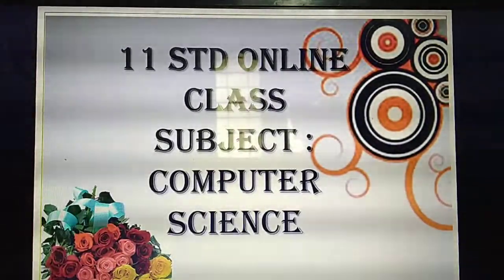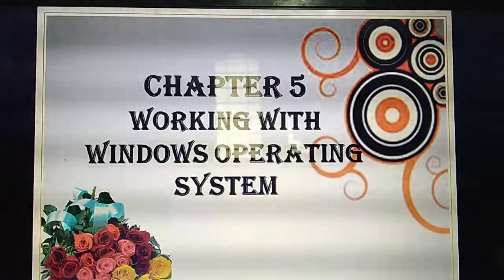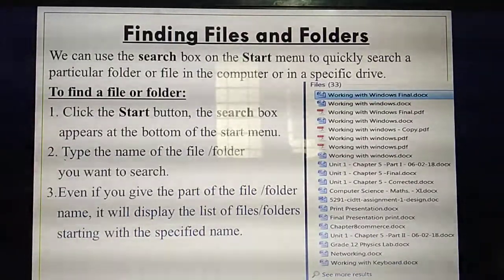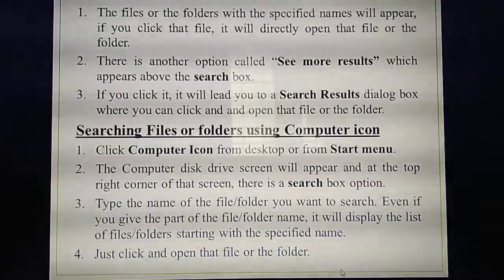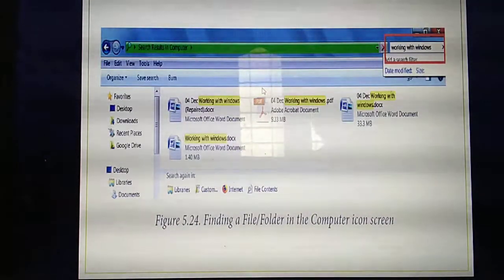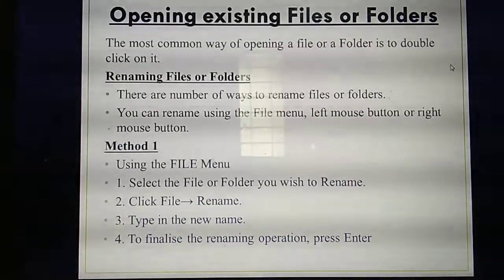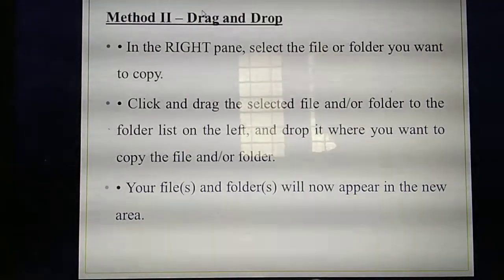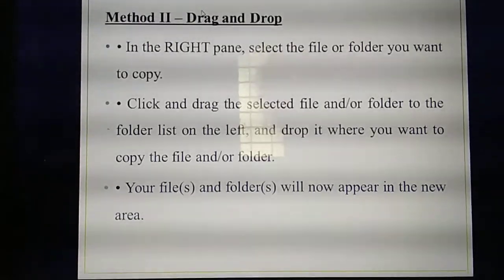GRADE XI | CSC | FILES AND FOLDERS | 5-10- 2020 | 10:15 A.M